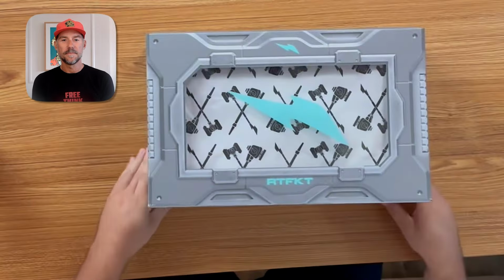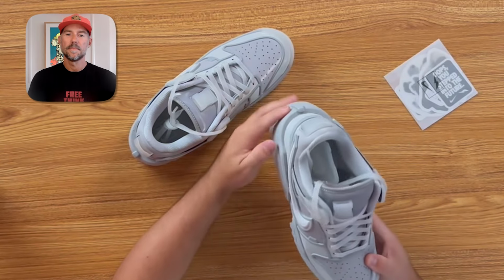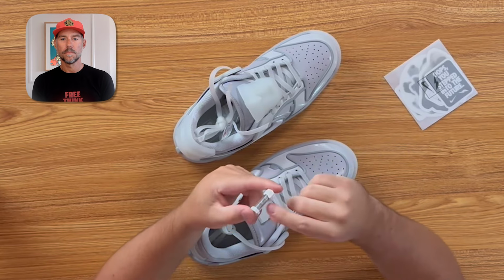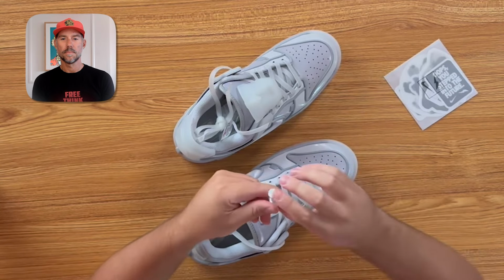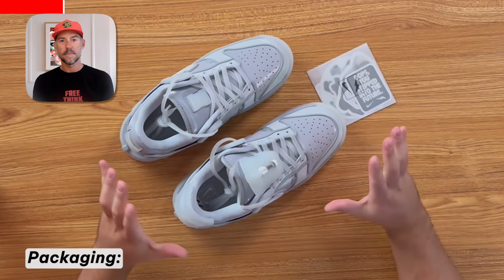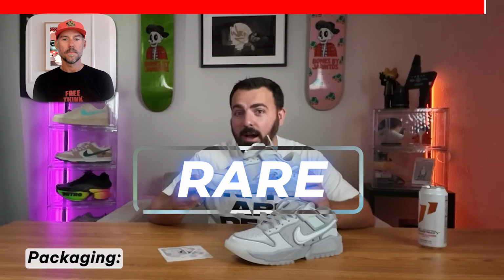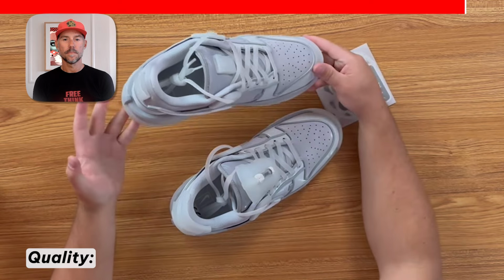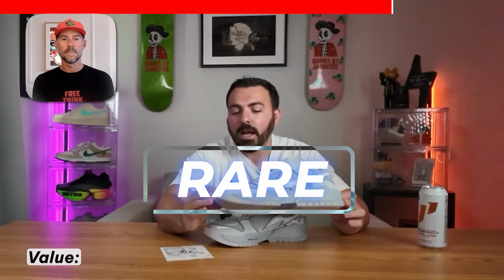Unboxing the RTFKT x Nike Ghost Dunk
Step into the future of luxury fashion and blockchain innovation with our latest unboxing video! Today, we’re unveiling the ultra-rare Nike Dunk Genesis Low RTFKT Ghost sneakers, a true collector’s item in the digital fashion world.

These shoes turn heads, and add an extra layer of complexity with the mods being put into play. I also really like the vials for each style of the shoes which are interchangeable.

Dive into this unboxing experience, where gamers meet the world of sneakerheads. Share your thoughts on the latest RTFKT release in the comments!

Co-Host: Cryptodilly
Co-Host: Guccheetah